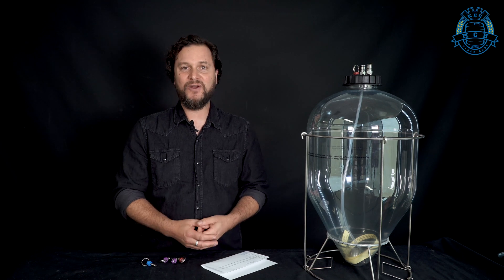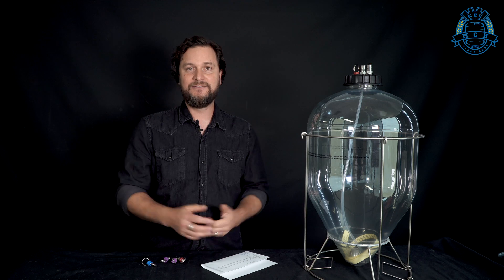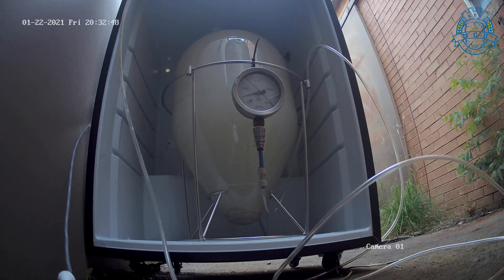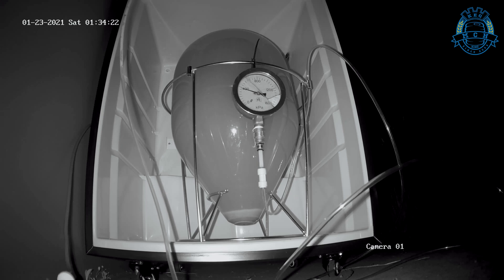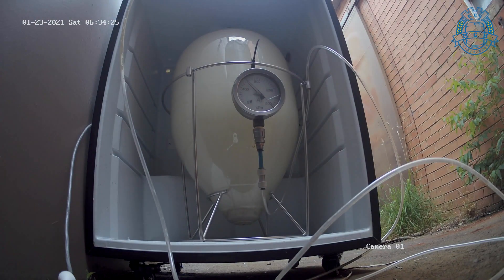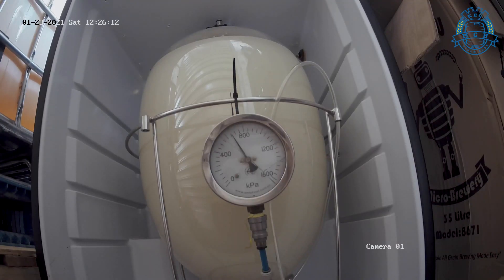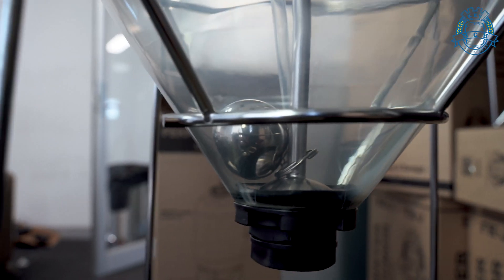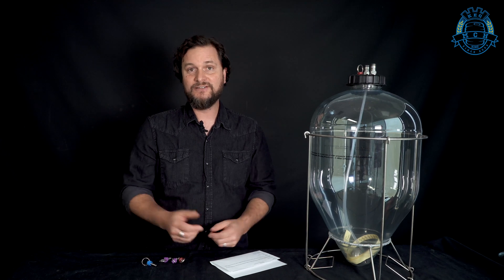Kill Testing a Pressure Fermenter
What happens if you fill a pressure fermenter all the way to the collar and seal off the pressure relief valve (PRV)?

We decided to find out using highly fermentable dextrose solution and really aggressive Turbo Yeast.

Will it blow up the tank?

Will it shoot off the lid?

Will the pressure get so high that the yeast stop working?

Nobody would ever fill a fermenter this high and then seal off the PRV. But, what if they did?

We had to know.

Time for another nutty experiment!